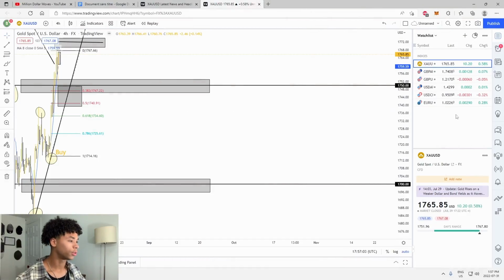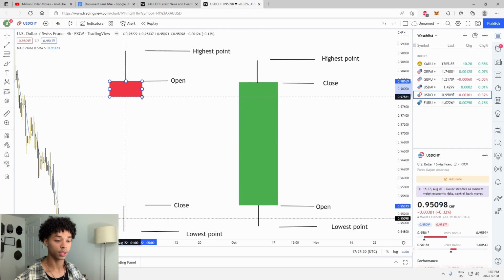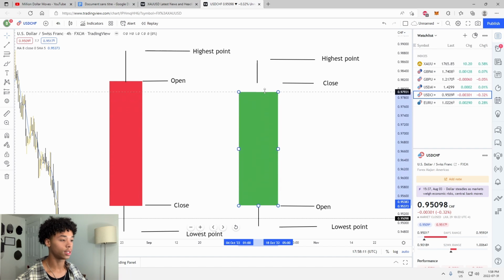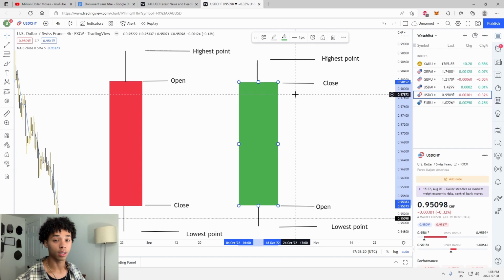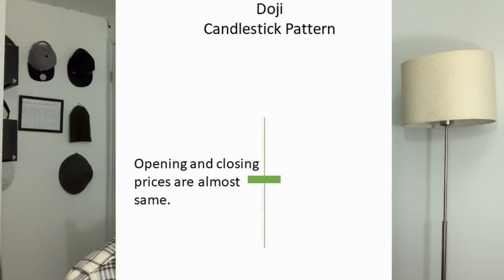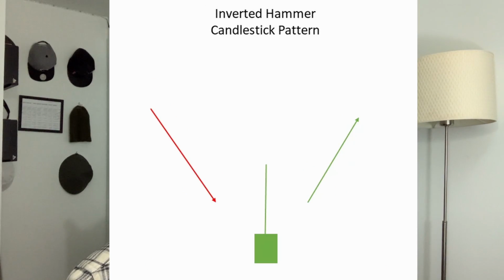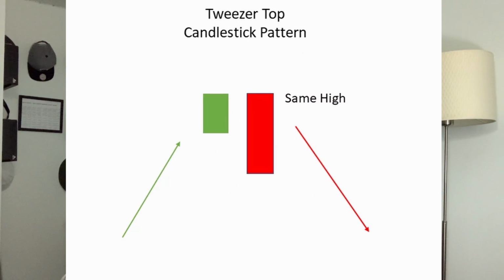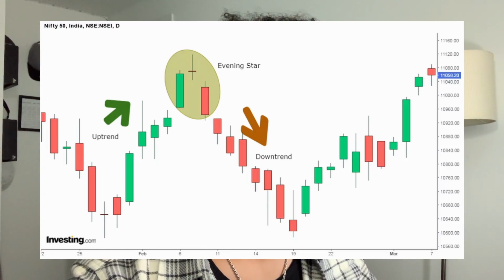BREAKING Down CANDLESTICK Patterns - Fundamentals To FOREX Trading - BEGINNERS Guide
These are the fundamentals to Candlestick trading in forex.

00:00 - 00:39 : Intro
00:40 - 02:11 : What Is A Candlestick?
02:12 - 06:18 : Main Candlestick Patterns
06:19 - 06:52 : Outro